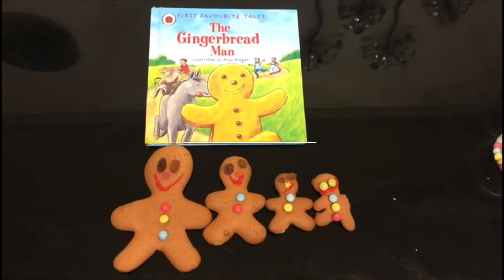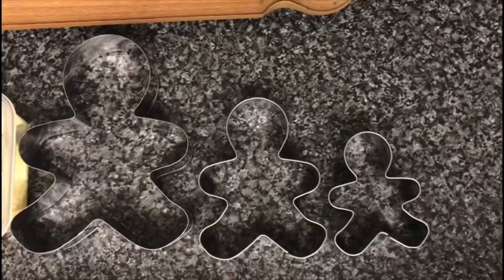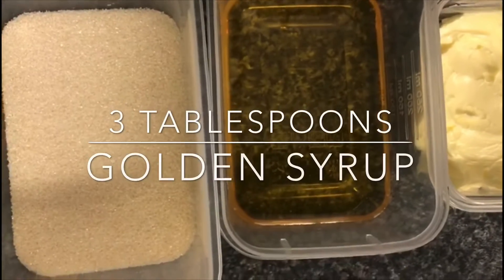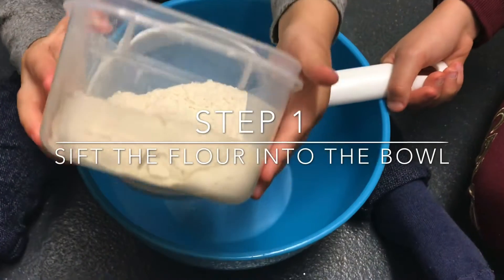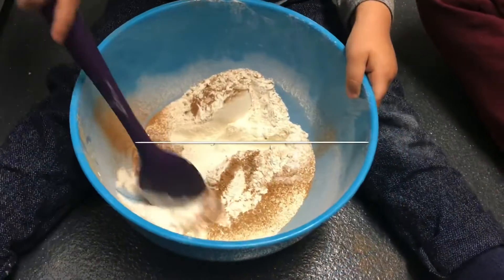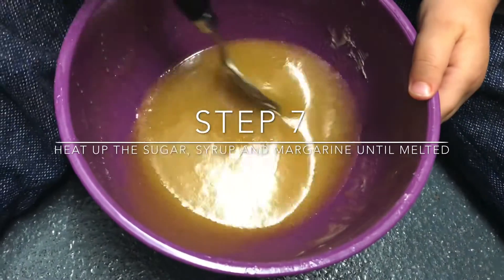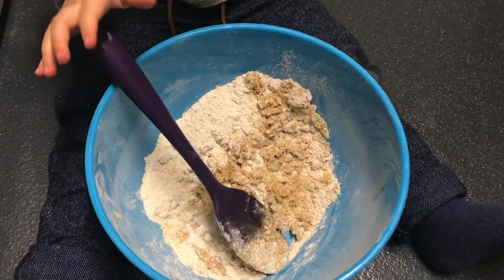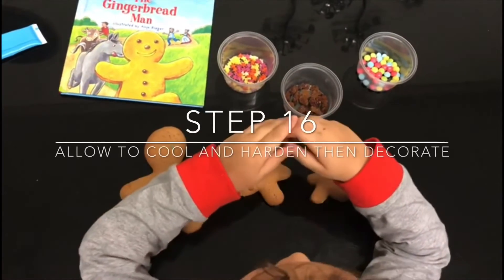Little Learners- Gingerbread Man Recipe- Quick and Easy- Made by a toddler!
Little Learners- Gingerbread Man Recipe- Made by a toddler! 👨‍🍳

Quick and easy, toddler friendly recipe!

Learning about storytelling, measuring, size and noticing changes when ingredients are mixed and cooked.

🥚 Ingredients:
2 cups flour
1 teaspoon ground ginger
1/4 teaspoon cinnamon
1 1/2 teaspoons bicarbonate of soda
2/3 cups soft, light brown sugar
3 tablespoons golden syrup
4 tablespoons margarine
Edible decorations

🥄 Utensils:
Mixing bowl
Spoon
Sieve
Rolling pin
Gingerbread men cutters
1 cup
1 tablespoon
1 teaspoon
Small bowl
Baking tray
Oven gloves

Makes approximately 20 Gingerbread men

Recipe:
1. Preheat the oven to 160c (fan).
2. Sift the flour, ground ginger, cinnamon and bicarbonate of soda into a mixing bowl
3. Melt together the sugar, golden syrup and margarine and mix.
4. Pour the melted mixture into the bowl of flour, ground ginger, cinnamon and bicarbonate of soda.
5. Add milk to the ingredients.
6. Mix and knead the ingredients until a dough is formed.
7. Roll out the biscuit dough with a rolling pin.
8. Cut out the gingerbread men shapes with the biscuit cutter.
9. Place the gingerbread men onto a baking tray.
10. Place the baking tray into the oven at 160c for 10-15 minutes.
11. Once cooked and cooled, decorate with edible decorations.
12. Eat and enjoy!